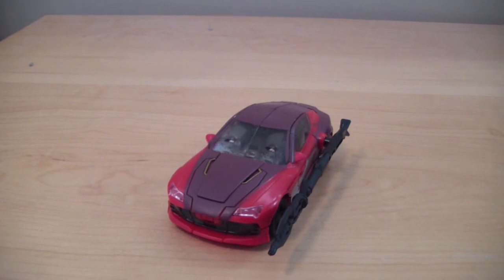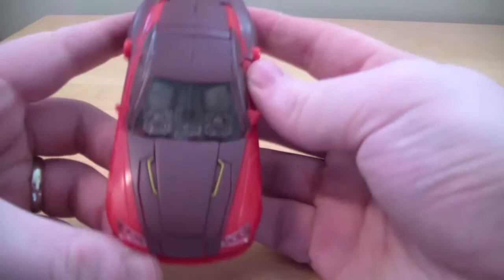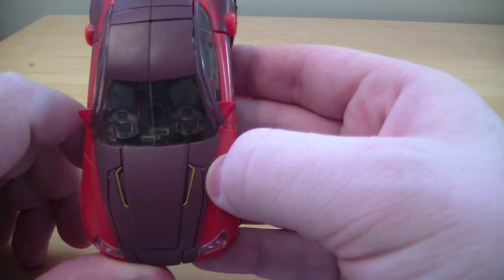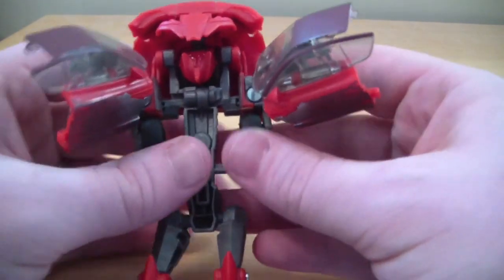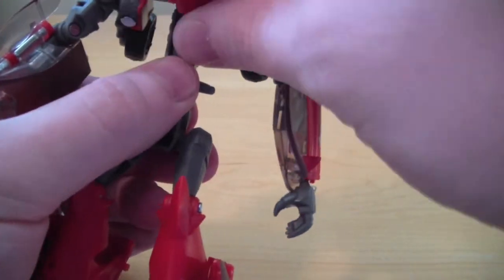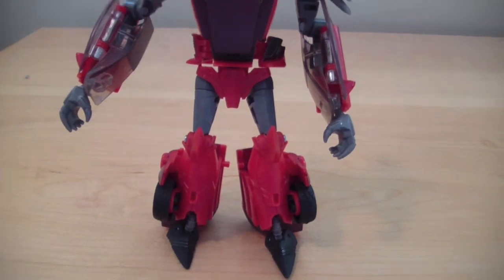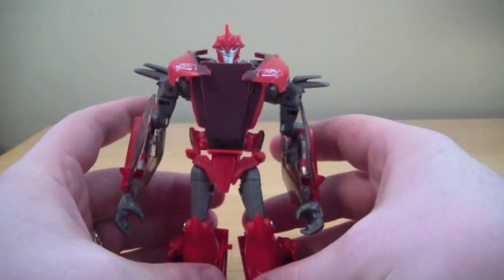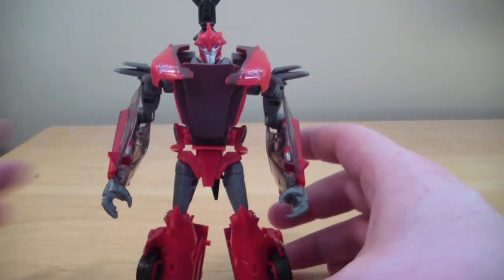Transformers: Prime Deluxe Knock Out Review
Here's a look at Transformers: Prime Deluxe Knock Out!